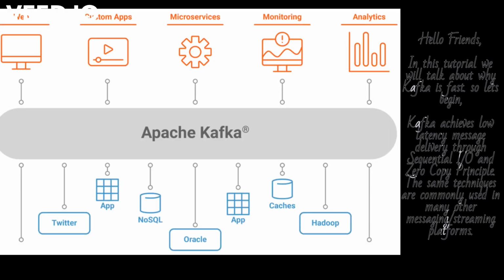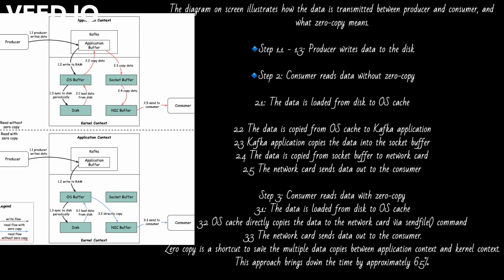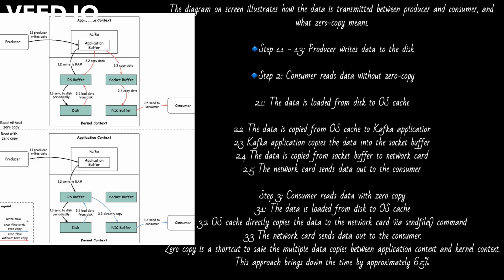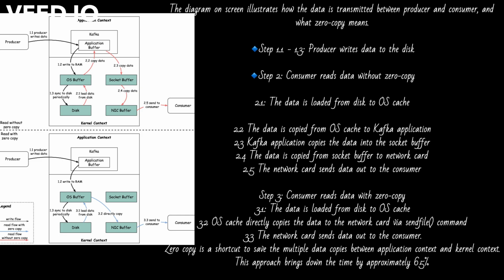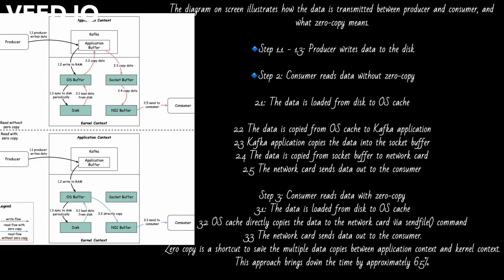Why Is Kafka fast ? | How kafka works? | Flow of kafka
In This Tutorial we will learn about why is kafka fast ? how kafka works ? flow of kafka so watch the video till end.